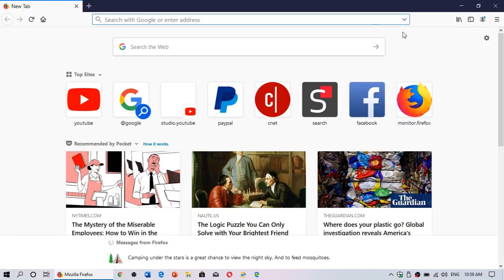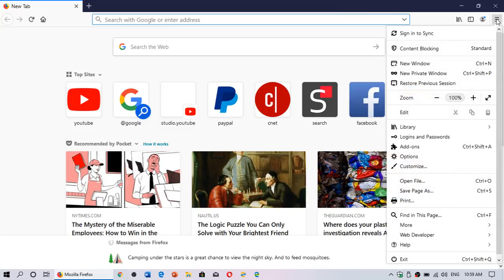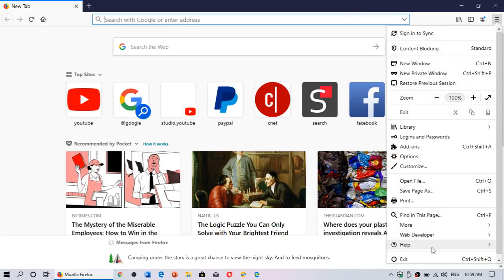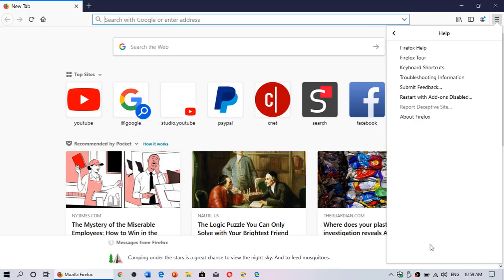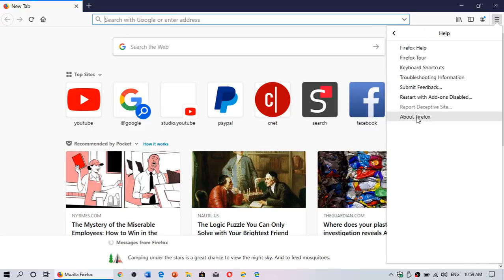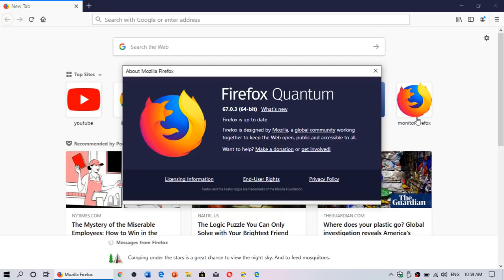IMPORTANT SECURITY Firefox users need to update now June 19th 2019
Firefox has a major security flaw that needs to be fixed